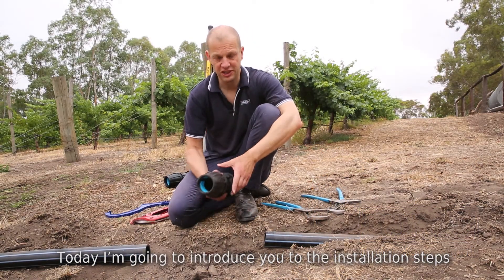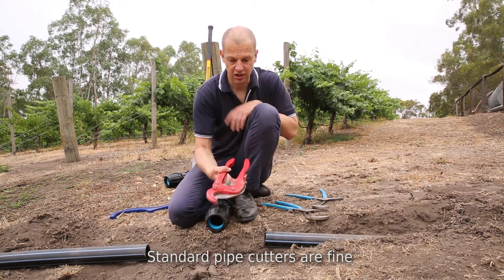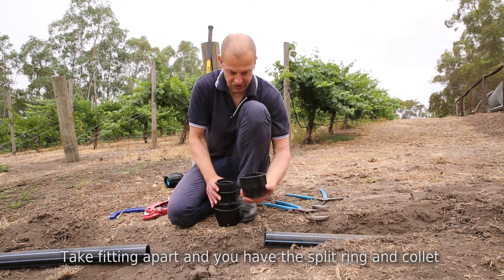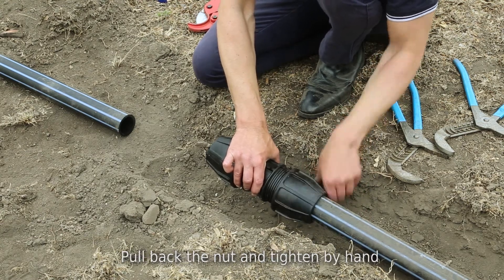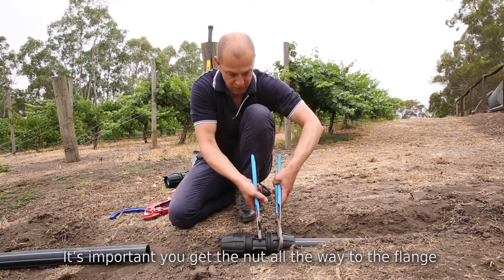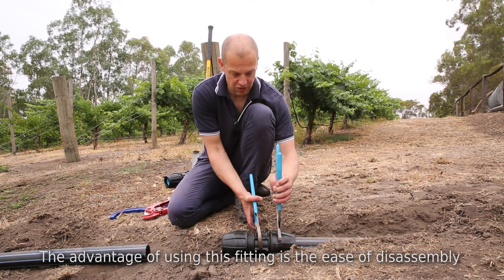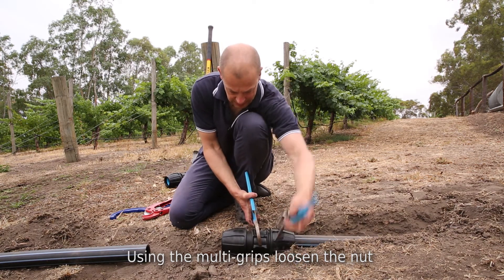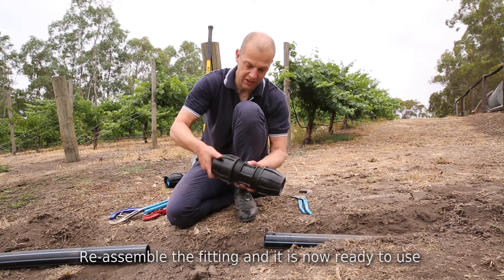Philmac EasyLOK assembly and disassembly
How to install Philmac EasyLOK fittings available from 50mm up to 110mm EasyLOK compression fittings are the fitting of choice for irrigation and industrial applications, where blue line PE pipe is carrying media such as water, compressed air or chemicals.